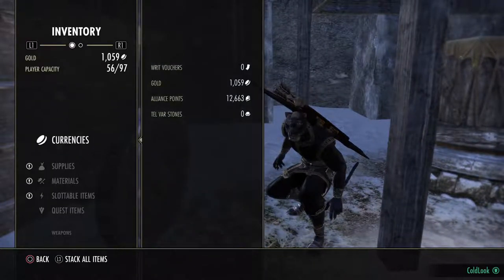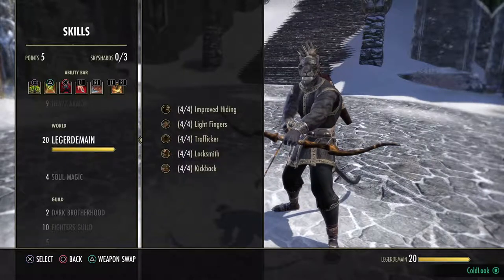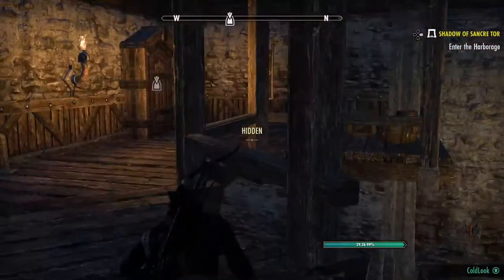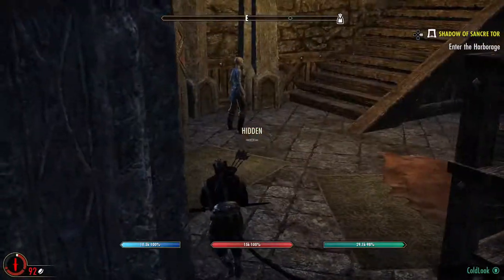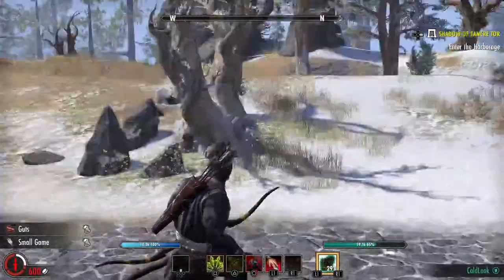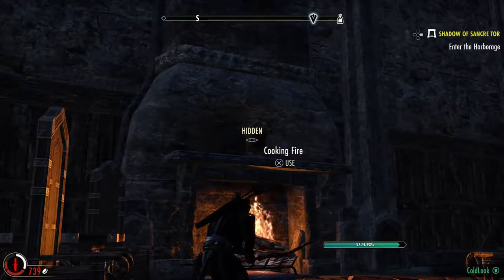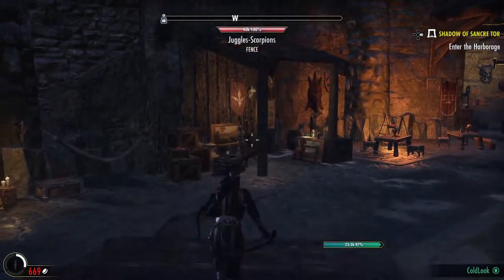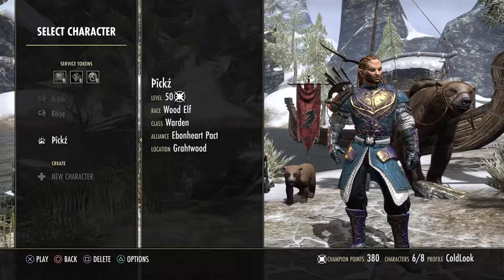ESO How to make money as a Theif!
ColdLook on Ps4 showing game play while thiefing!